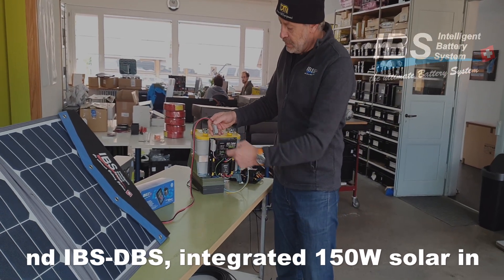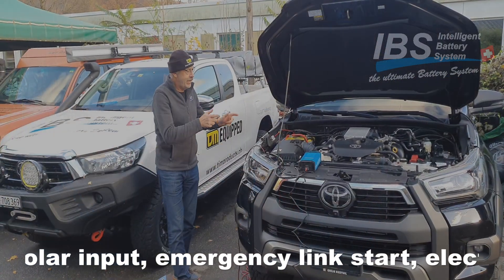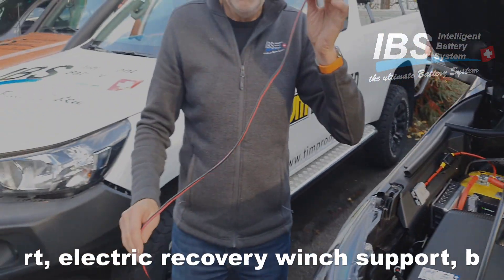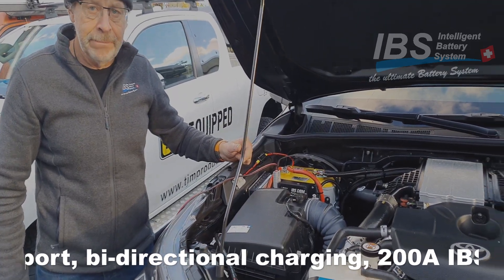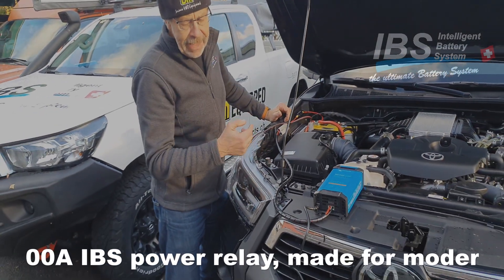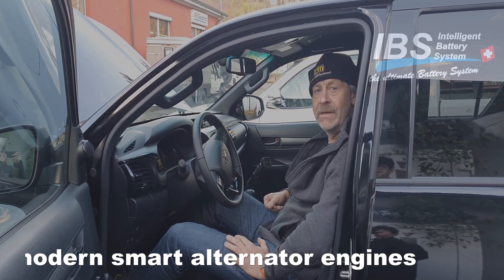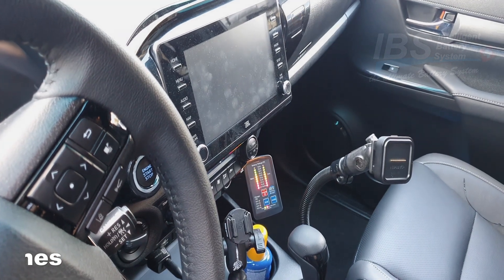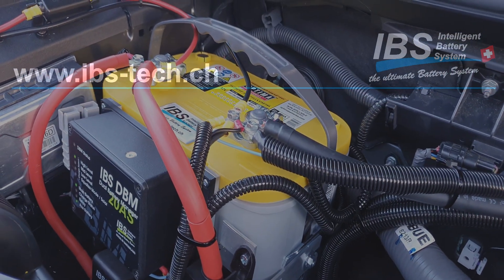Hilux IBS Dual Battery System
Hilux Revo with IBS Dual Battery Installation with battery mount for Optima yellow top battery, mounting frame for the DBM20AS and IBS-DBS 200A relay, solar charge with IBS SK120W foldable panel and 20A Victron battery charger. System suport emergency link start from Aux battery, electric recovery winch support, bi-directional charging. System is designed to handle smart alternator setup. The DBM20A(S), from its function a Dual Battery Manager with high efficiency 4 quadrant DC/DC charger, is designed to detect and optimize automatically the aux battery charge. Therefore the system switches automaticllay if needed between the 3 different charge routins available in the automotive industry, such as constantly charging classic alternator, smart alternator and voltage reducing alternator. Due to this unique systeme setup classic DC/DC chargers are outperformed.